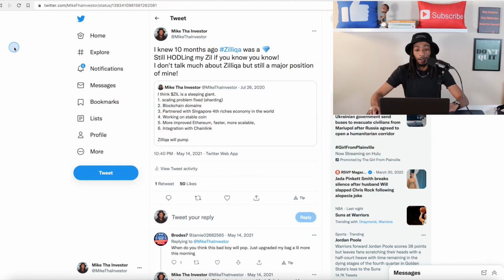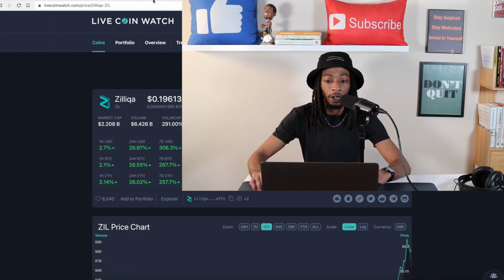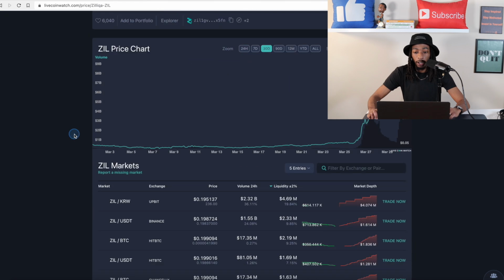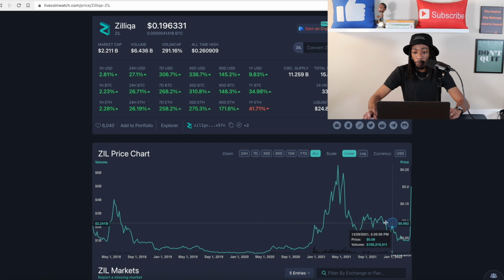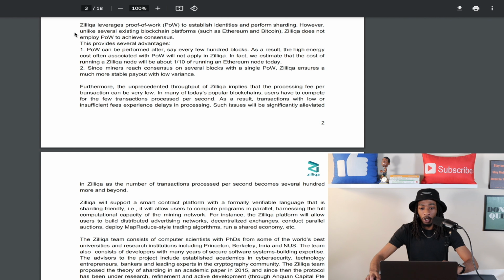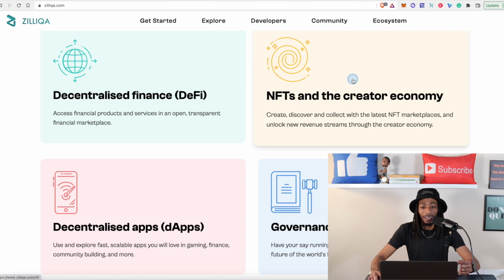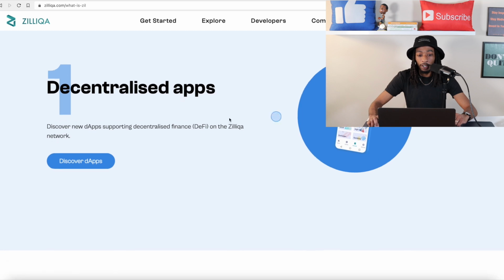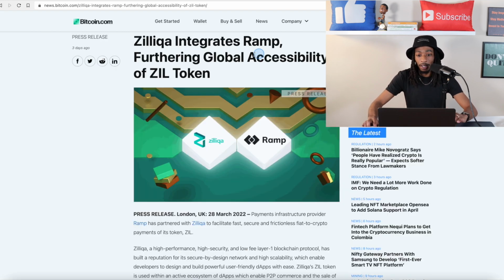Zilliqa & ZIL Coin Explained in 10 Minutes (For Beginners)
What is the Zilliqa (ZIL) cryptocurrency?  We are going to dive into exactly that and what to expect for the Zilliqa Network in the future.

🔽 𝗜𝗧𝗥𝗨𝗦𝗧𝗖𝗔𝗣𝗜𝗧𝗔𝗟 𝗦𝗜𝗚𝗡𝗨𝗣 | 𝗘𝗔𝗥𝗡 $𝟭𝟬𝟬 𝗜𝗡 𝗙𝗨𝗡𝗗𝗜𝗡𝗚 🔽